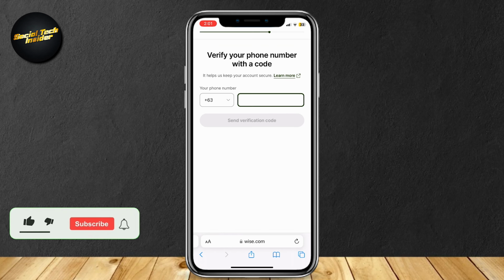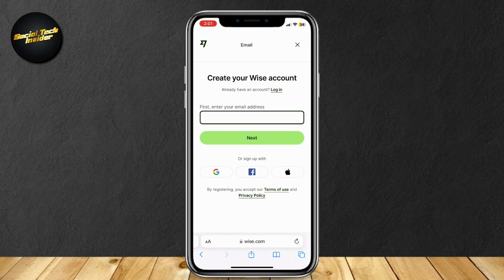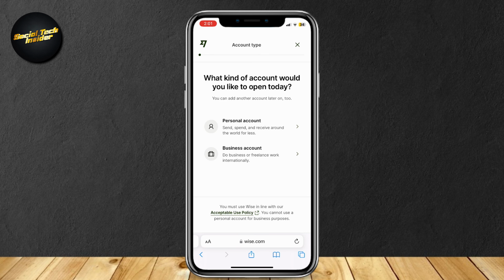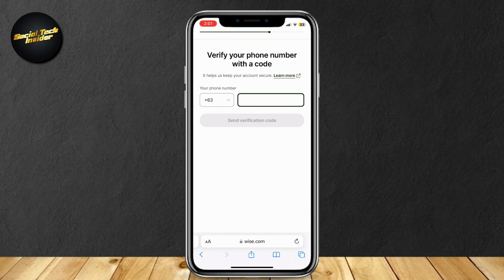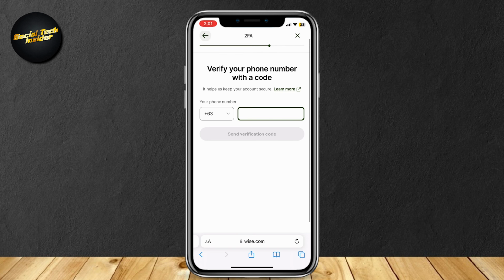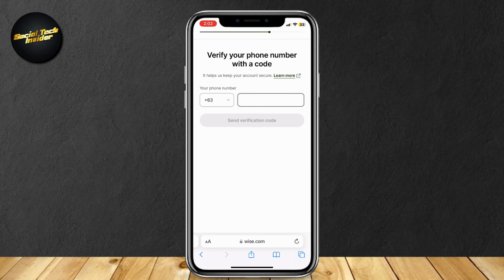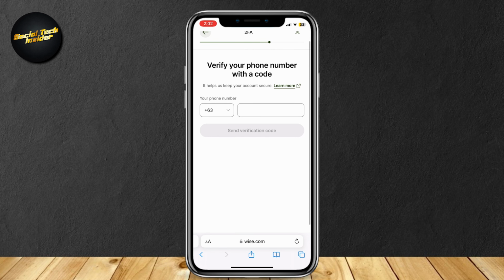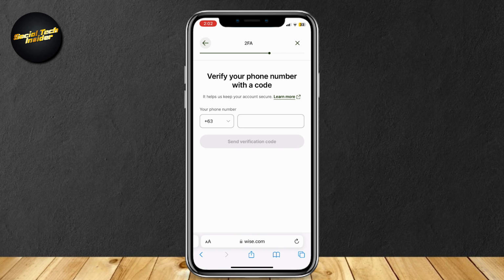How To Verify Account On Wise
In this video, we’ll provide a straightforward guide on how to verify account on Wise. Verifying your Wise account is essential for ensuring secure transactions and compliance with financial regulations. This tutorial will walk you through the entire verification process, making it easy to get your account up and running.

In this video, you'll learn:

1. The step-by-step process for how to verify your Wise account and what documents you'll need.
2. Tips for successfully completing the Wise account verification without any hassle.
3. Common issues users face during verification and how to resolve them quickly.

Discover how easy it is to complete your Wise account verification! If you've been wondering how to verify account on Wise, this guide is perfect for you.

⭐️ STAY UPDATED ⭐️

📚 ABOUT US 📚